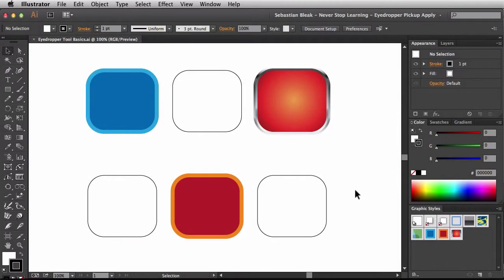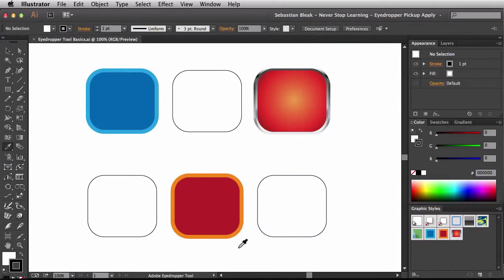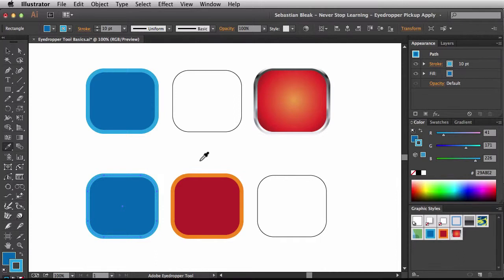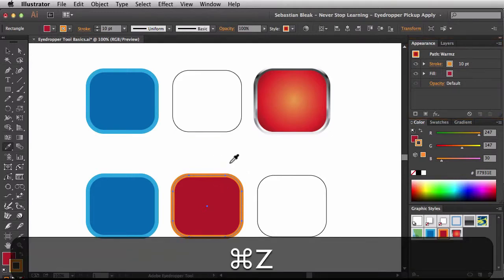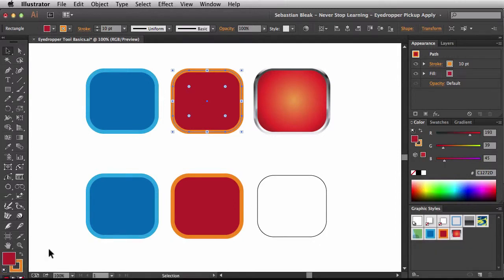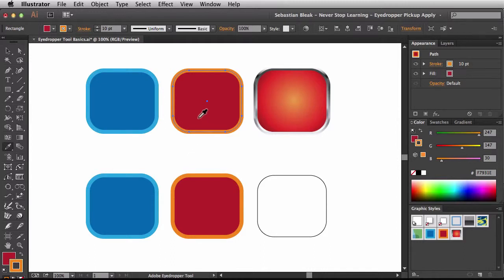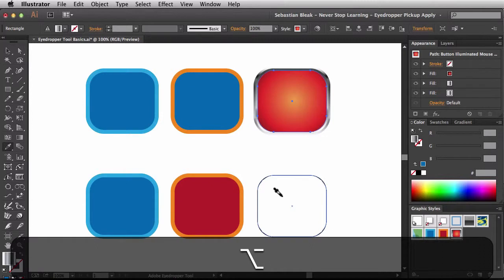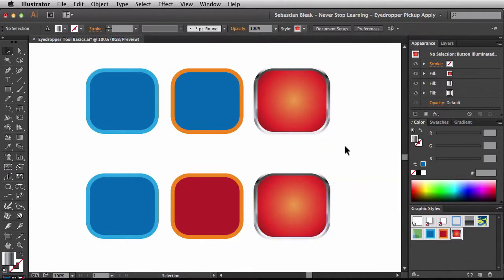Adobe Illustrator CC 2014 "Eyedropper Pickup and Apply Functions" NSL WEEK 187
Basics functions for the Eyedropper Tool in Adobe Illustrator CC 2014. This will also apply to some previous versions.

Never Stop Learning: